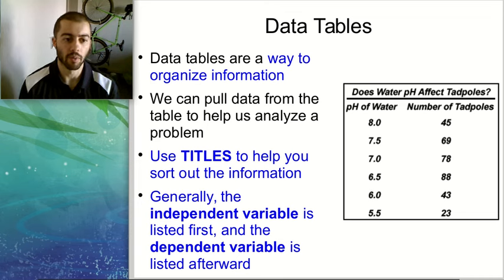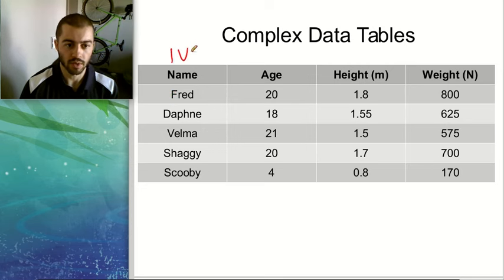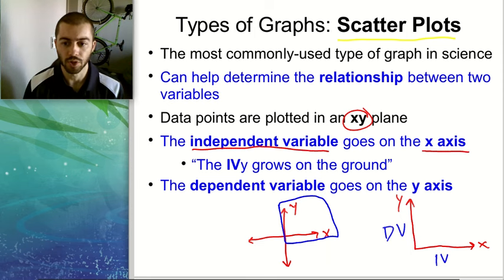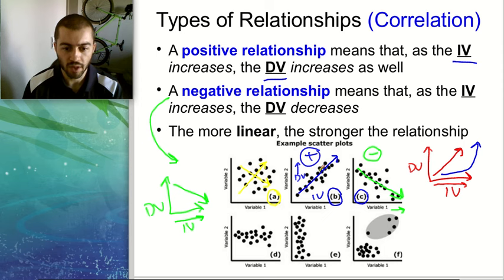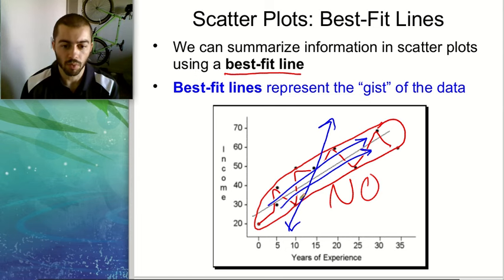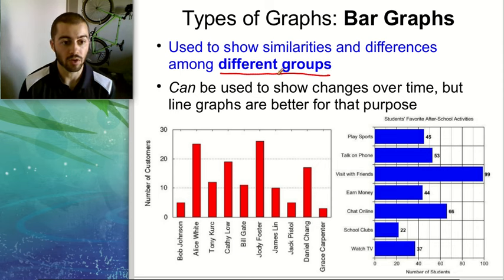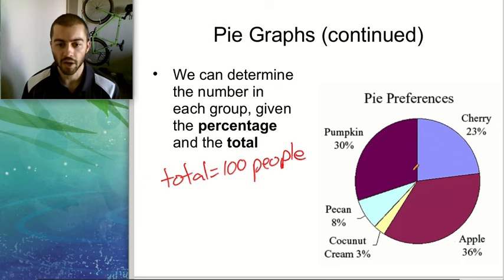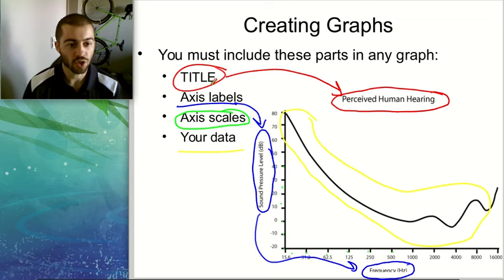Types of Graphs - Middle School Science